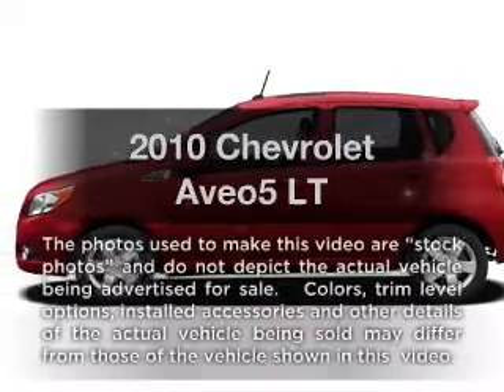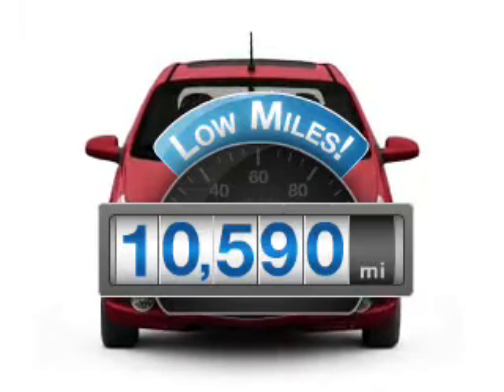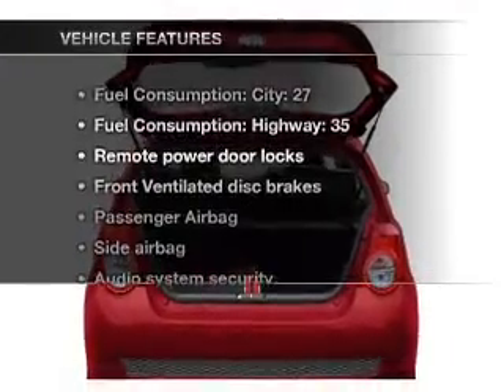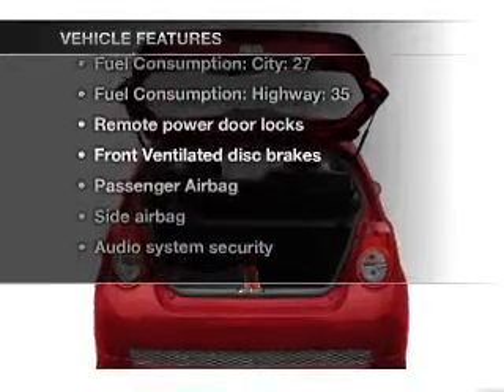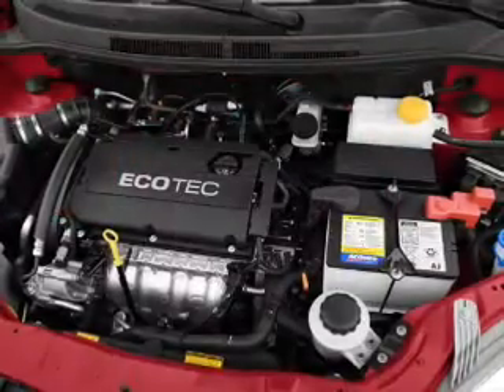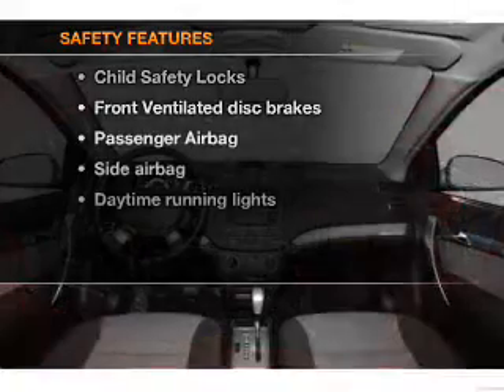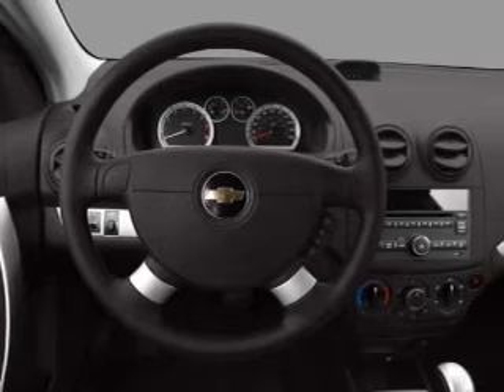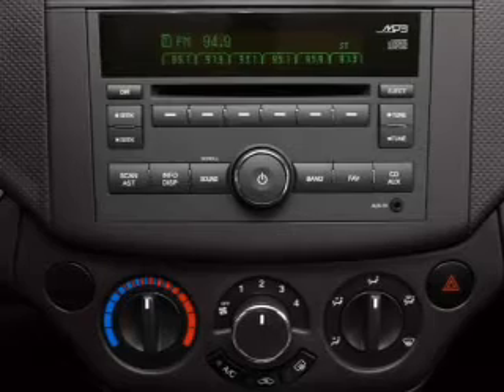2010 Chevrolet Aveo5 - Jacksonville NC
Year: 2010
Make: Chevrolet
Model: Aveo5
Trim: LT
Engine: 1.6 liter inline 4 cylinder 16 valve
Transmission:
Color: Cosmic Silver
Mileage: 10590
Address:
2225 North Marine Blvd